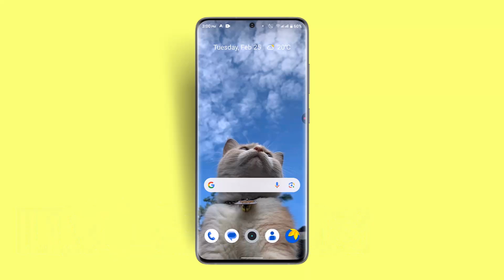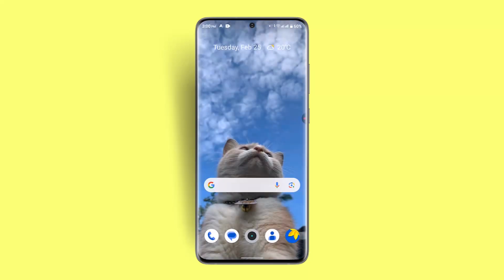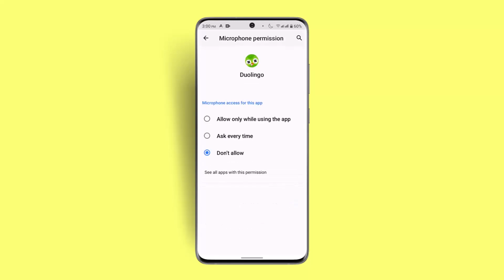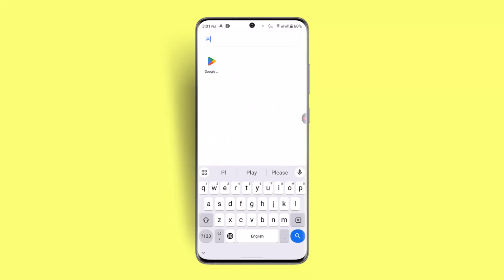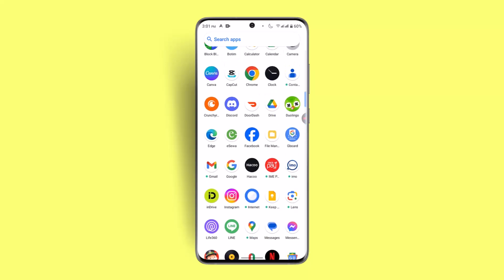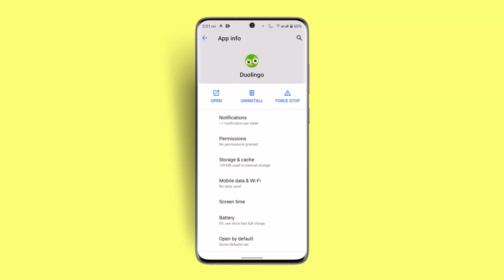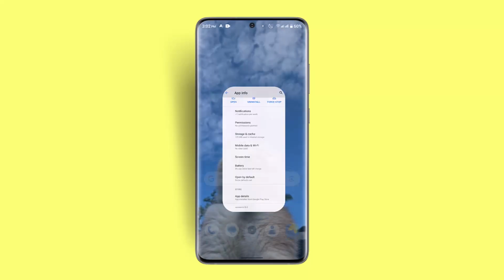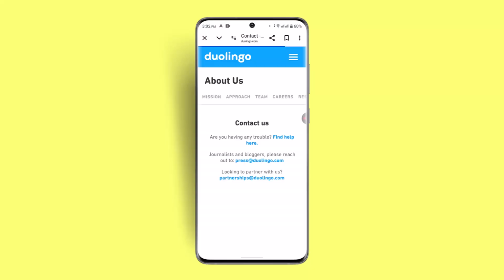How To Fix And Solve Duolingo Sound | Easy Solution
How to Fix and Solve Duolingo Sound Issue

If you're experiencing sound issues on the Duolingo app, there are several steps you can take to troubleshoot and resolve the problem. First, check your device's volume settings to ensure the media volume is turned up. You can do this by pressing the side volume buttons or going to your device's sound settings. While adjusting, focus on the "Media" volume rather than "Ring" or "Notification" sounds, as Duolingo relies on media audio.

If the issue persists, check whether the Duolingo app has the necessary permissions enabled. Long-press the app icon, go to "App Info," and then navigate to "Permissions." Ensure that microphone and other relevant permissions are enabled. If permissions were previously disabled, turning them on might resolve the issue.

Another common fix is updating the app. Open the Play Store (Android) or App Store (iOS), search for "Duolingo," and check if an update is available. If your app is outdated, updating it might resolve bugs or sound issues. If the app is already updated, try clearing the cache and data. To do this, long-press the app, go to "App Info," select "Storage & Cache," and then tap "Clear Cache." Note that clearing storage will delete app data, so proceed with caution.

If none of the above steps work, try uninstalling and reinstalling the app. After reinstalling, restart your device before opening Duolingo again. If you're using Duolingo on a browser, check your browser's audio settings to ensure sound is not muted.

If the issue still isn't resolved, contact Duolingo support. Open a web browser, search for "Duolingo Support," and click on the official support link. Describe your issue, and the support team may provide further assistance.

Timestamps:
0:00 Introduction
0:07 Checking Volume Settings
0:37 Enabling Permissions
1:00 Updating the App
1:13 Clearing Cache and Data
1:30 Reinstalling Duolingo
1:45 Checking Browser Audio Settings
1:52 Contacting Duolingo Support
2:09 Conclusion